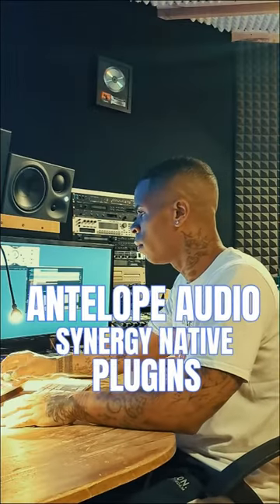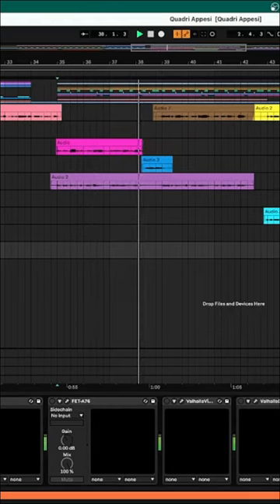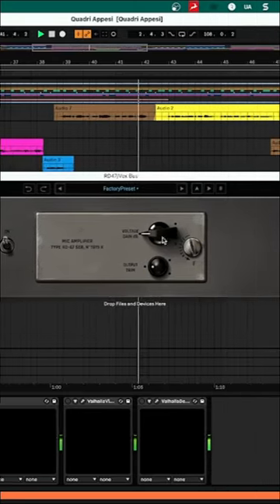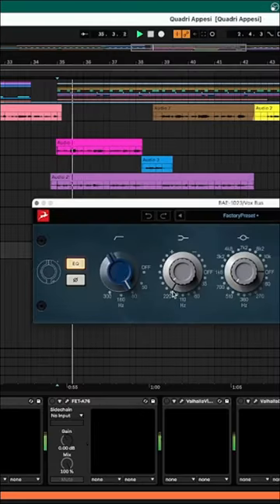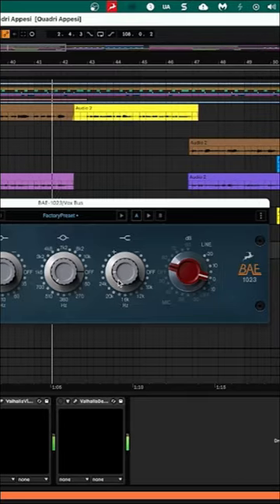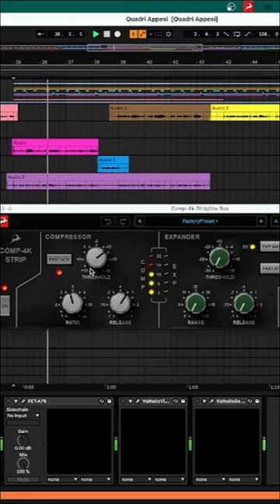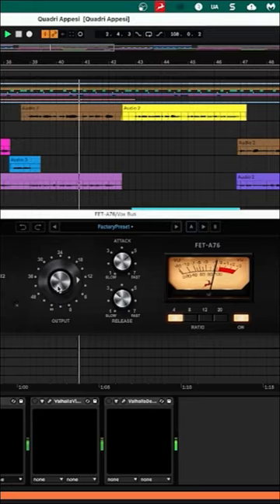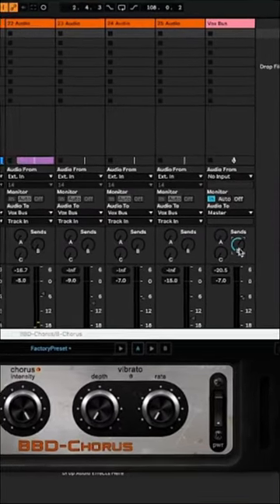Dany De Santis gave us a glimpse into his workflow with Native plugins ✍️